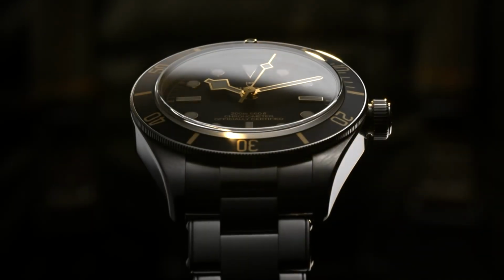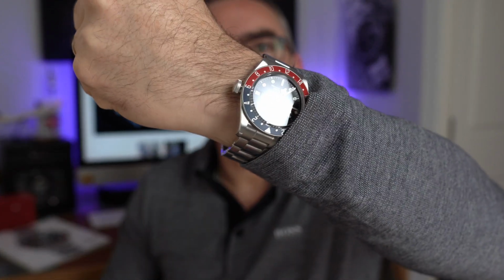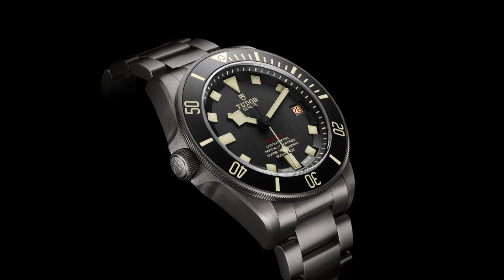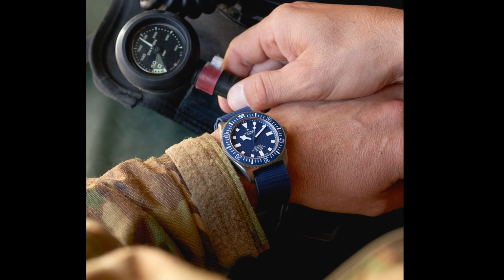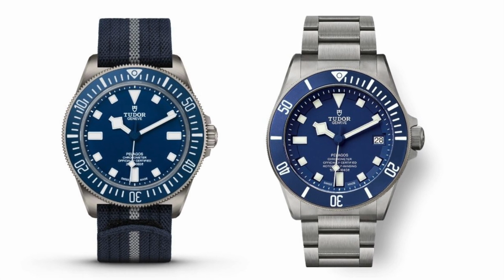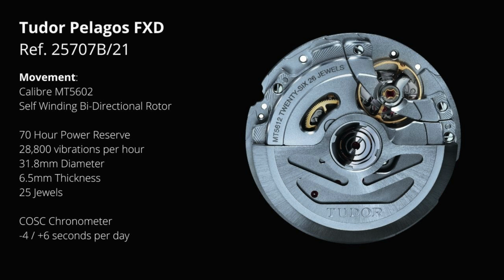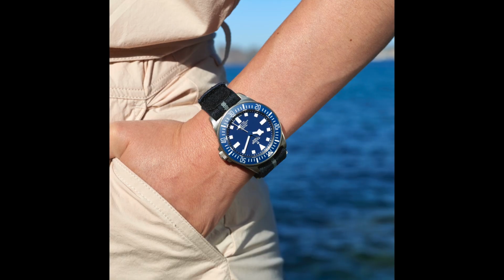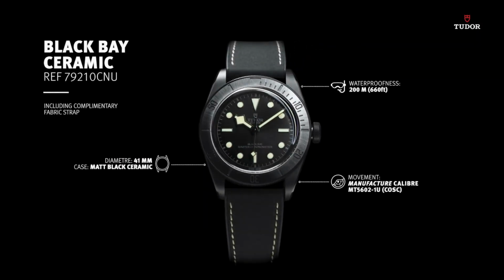Tudor Pelagos FXD Reaction | Not another Black Bay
Here we have the 2021 Tudor Pelagos FXD.  Not just another Black Bay, a true tool watch for hard core divers.

Thanks to Phil at Moonwatch Universe for his help in making these video as well as the fabulous Moon Watch Only book

📸 My Camera Gear:
➡️ Sony A4600 camera
➡️ Manfrotto Befree Travel Tripod
Sigma 16mm Lens
➡️ Sony 35mm Lens
Sony 18-135 Lens
Rode Video Microphone
K&F Variable ND Filter
➡️ Macro Extension Tubes

🎥 My Studio Gear:
➡️ Lapel Microphone
➡️ Dimmable LED Light
➡️ Soft Box lighting
Lowepro Tahoe 150 Camera Bag

🖥 My Computers:
MacBook Pro 13" for travel
➡️ iMac 27" for home
Logitech MX Master 3 Mouse
World Mouse Pad

I have tried to give credit for the images and video clips used in making this episode.  Please let me know if I have missed any.